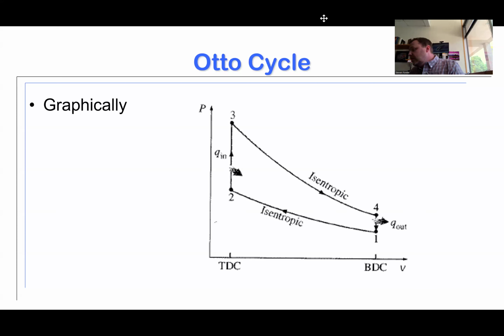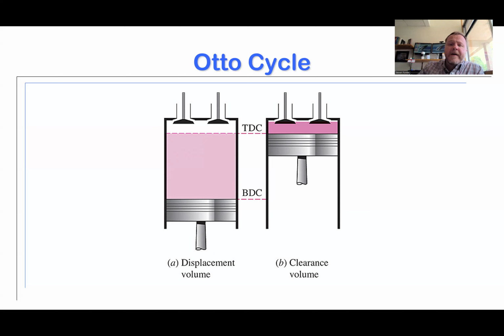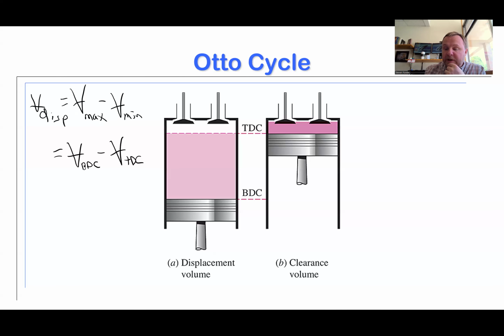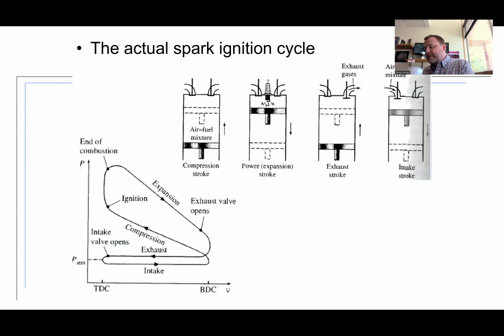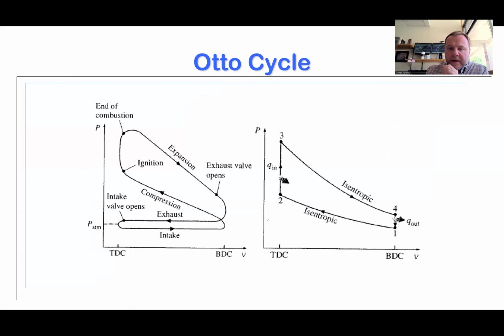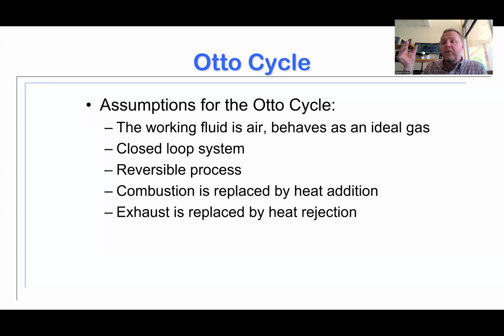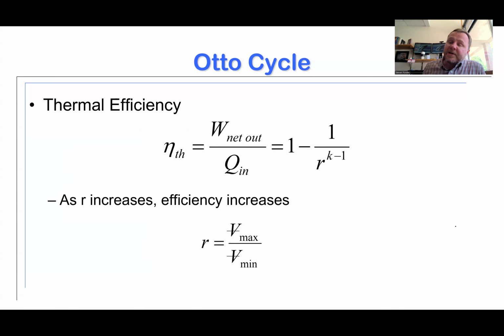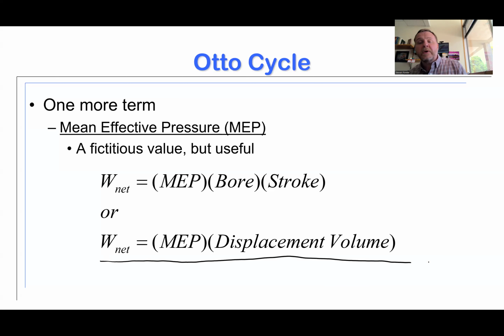Thermodynamics Lecture 24 part 2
For this second part of the twenty fourth lecture in Engineering Thermodynamics, we continue discussing the Otto cycle. This idealized air cycle mimics a spark ignition engine. We discuss the idealizations used to simplify the cycle, and we define terms associated with the process. We discuss compression ratio, top dead center, bottom dead center, and displacement volume.